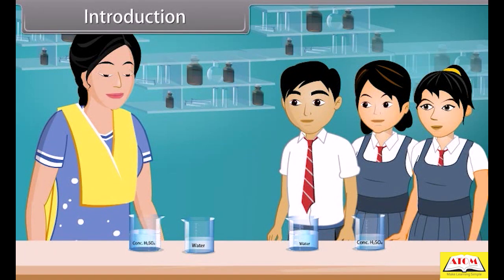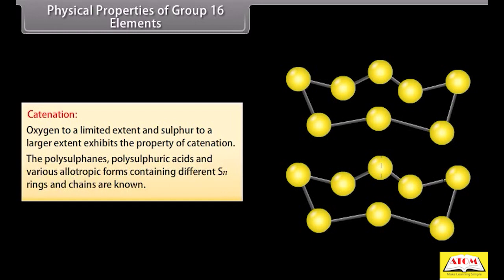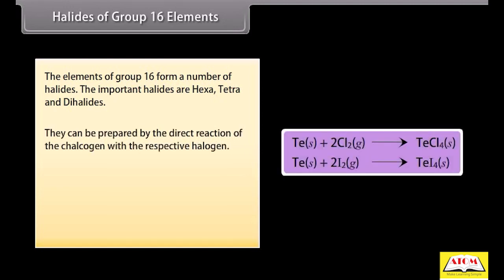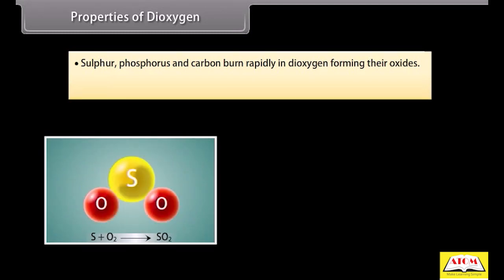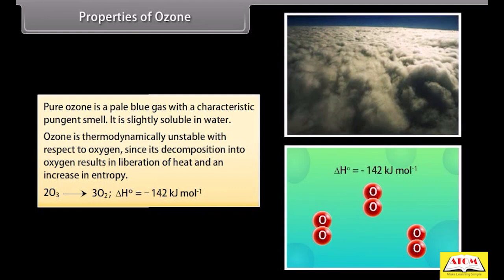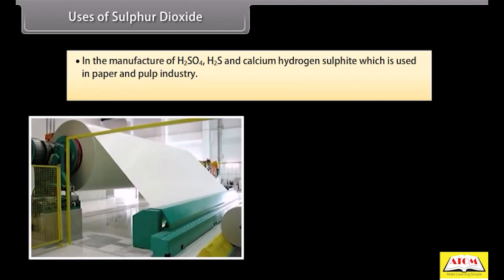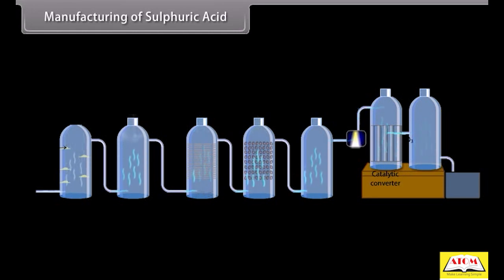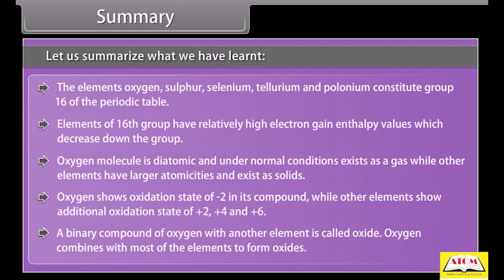12 CBSE CHEMISTRY The P block elements II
@ATOMTUITIONWelcome to our video on the P Block Elements from Group 15 to 18 for Class 12 students. In this video, we will cover the properties and characteristics of these elements, including their electron configurations, chemical reactivity, and uses.
Group 15, also known as the Nitrogen Group, includes elements such as Nitrogen, Phosphorus, Arsenic, Antimony, and Bismuth. These elements are known for their strong non-metallic properties and their ability to form compounds with a wide range of oxidation states.

Group 16, also known as the Oxygen Group, includes elements such as Oxygen, Sulfur, Selenium, Tellurium, and Polonium. These elements are also known for their non-metallic properties and their ability to form compounds with a wide range of oxidation states.

Group 17, also known as the Halogens, includes elements such as Fluorine, Chlorine, Bromine, Iodine, and Astatine. These elements are known for their high reactivity and their ability to form compounds with other elements, particularly metals.

Group 18, also known as the Noble Gases, includes elements such as Helium, Neon, Argon, Krypton, Xenon, and Radon. These elements are known for their low reactivity and their ability to form compounds with other elements.

We will also cover the important applications of these elements in various fields such as agriculture, medicine, and industry.